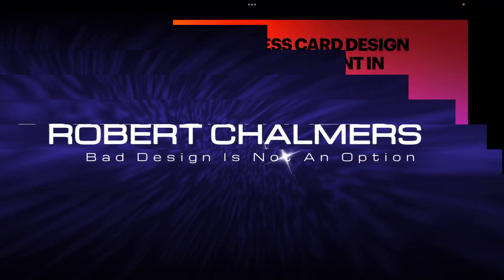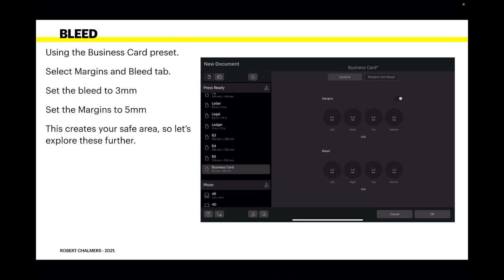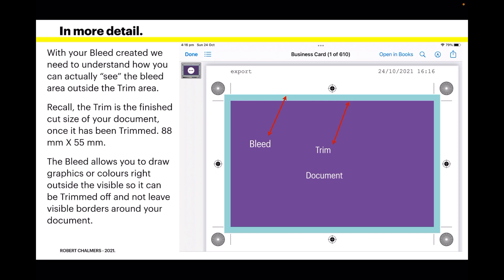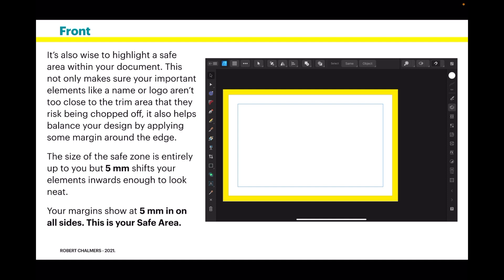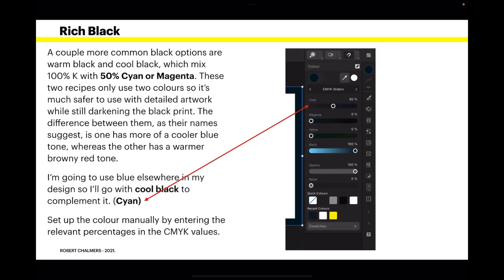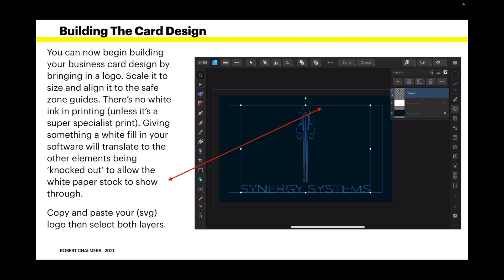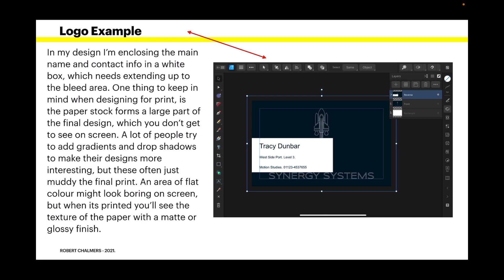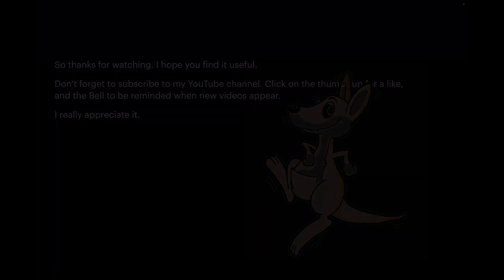Preparing a Business Card Design Including Bleed, for Print In Affinity Designer V2 For iPad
Preparing a Business Card Design Including Bleed, for Print In Affinity Designer V2 For iPad. Planning and designing a business card is a breeze with Affinity Designer V2 on the iPad. Use this tutorial to build your template that will be the foundation of many cards for different clients. I’m not designing the logo or detail in this exercise but rather the foundation template for a business card. A template you can use time and time again.

Affinity Revelations.

Sublimation & Cutting?

Fonts:
○ FONT BUNDLES COLLECTION: